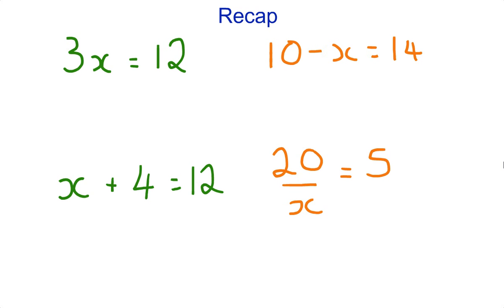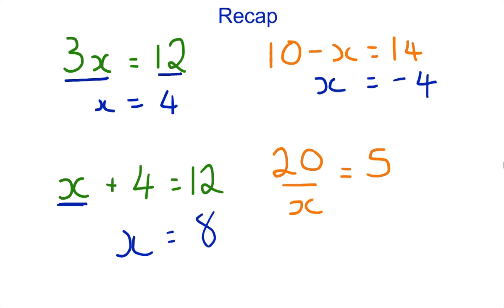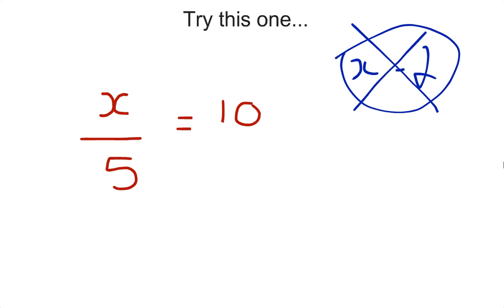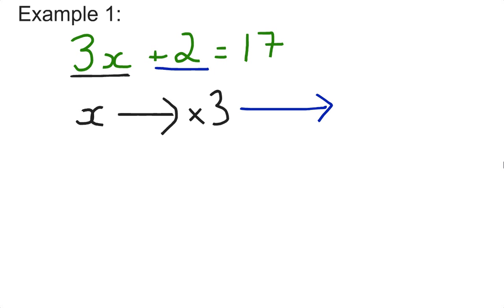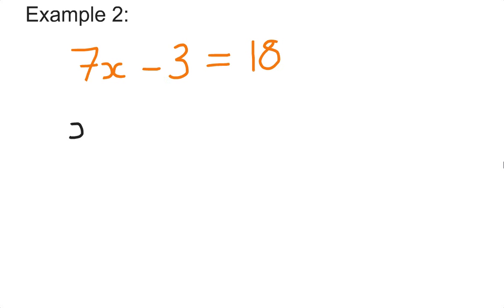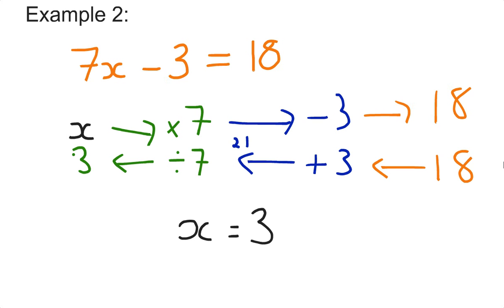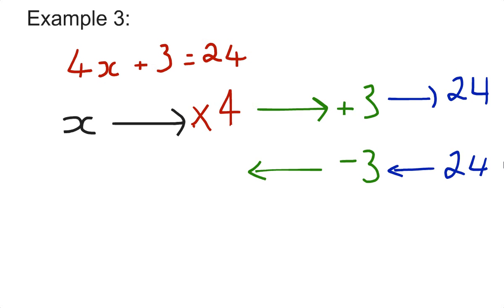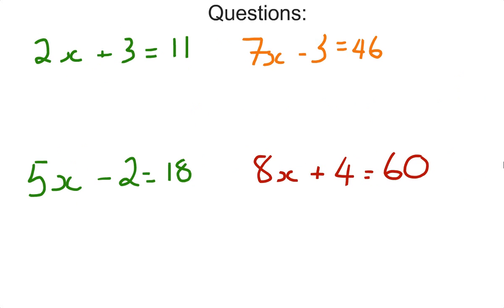Algebra - Lesson 5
LO: Using the flow method to solve 2 step equations